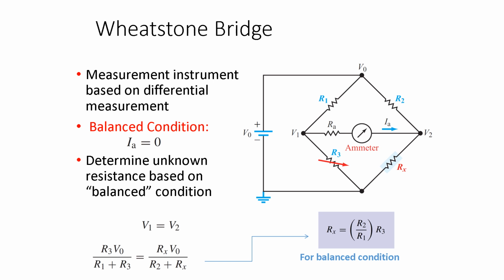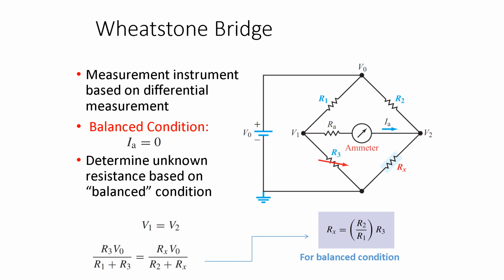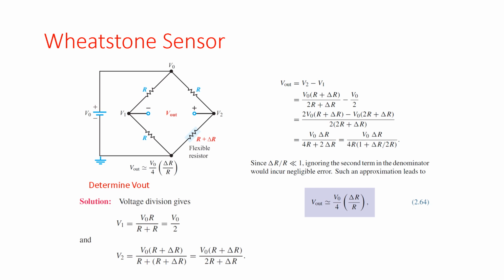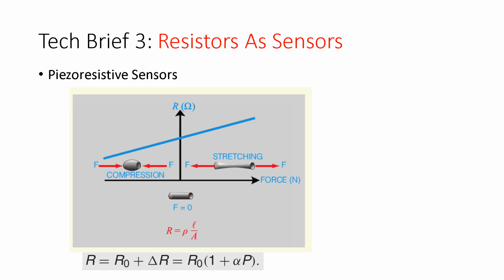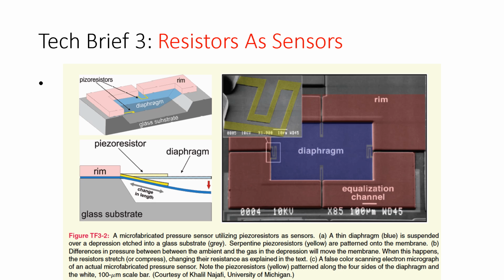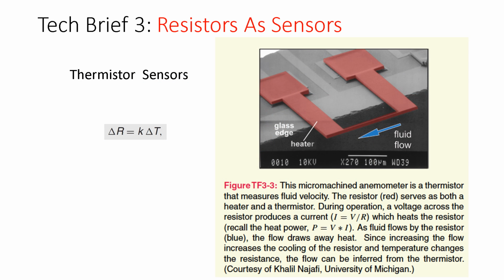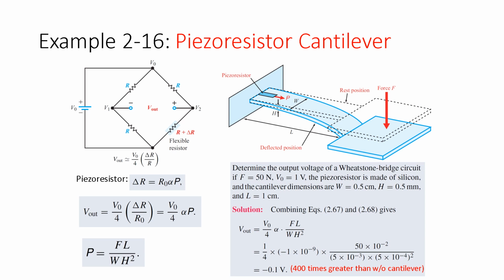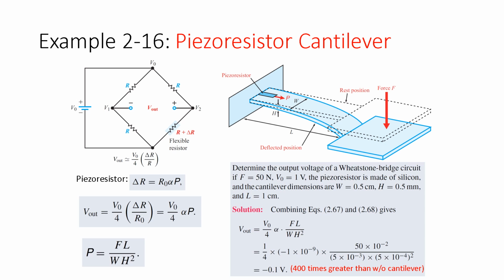ENGR 322 Chapter 2 L Wheatstone Bridge